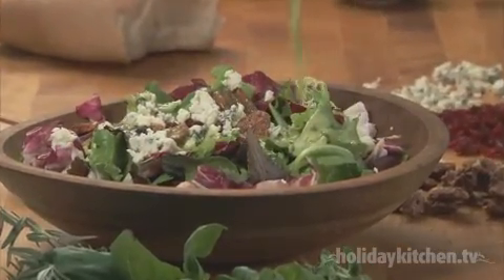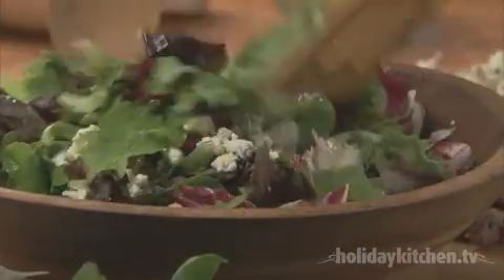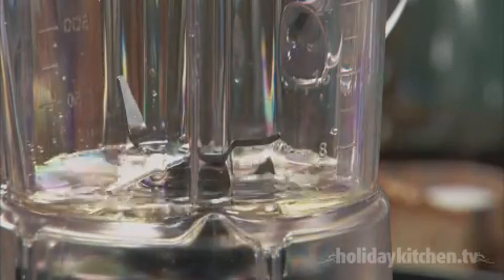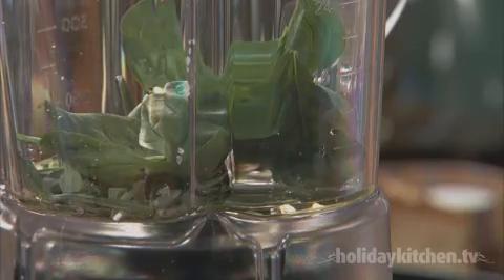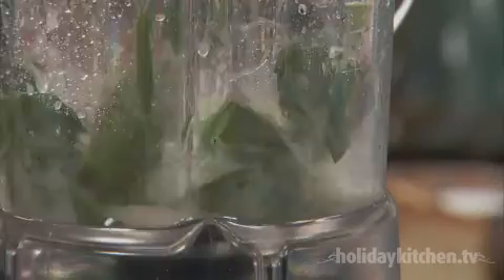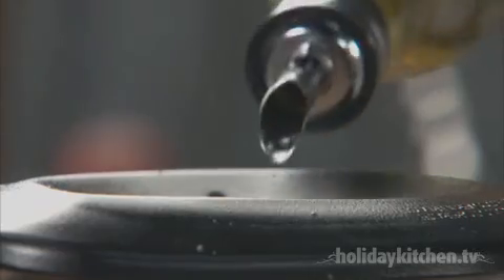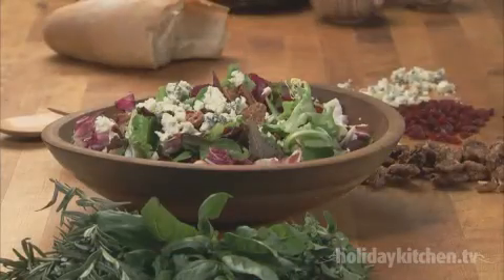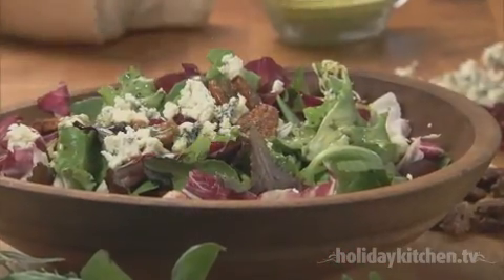How-to make fresh herb vinaigrette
How-to make fresh herb vinaigrette. This is a simple vinaigrette recipe to can whip up for any dinner.

Ingredients
1/2 cup of white wine vinegar
2 tbs of fresh basil leaves
1 tbs of fresh oregano leaves
1/2 tsp of fresh rosemary leaves
1 small clove of garlic
1/2 tsp of sugar
1/4 tsp of salt
1/8 tsp of pepper

Instructions
1. In a blender, combine the white wine vinegar, basil, oregano, rosemary, garlic, sugar, salt and pepper.
2. Blend 10-15 seconds until all the herbs and garlic are finely minced.
3. Gradually add extra virgin olive oil and continue blending for 10-15 seconds or until everything is mixed well.